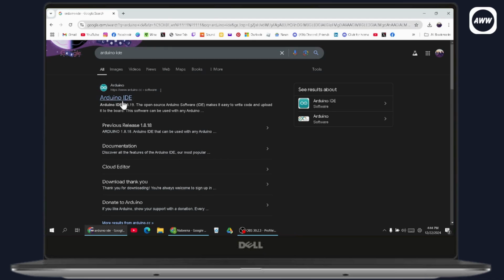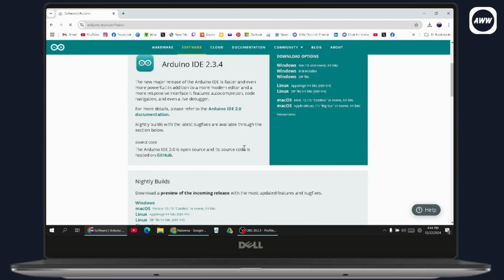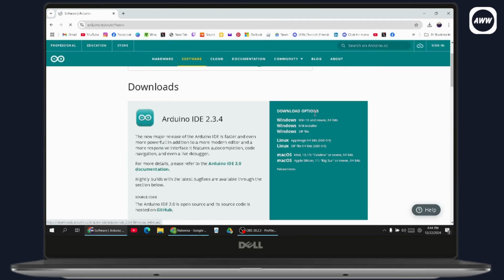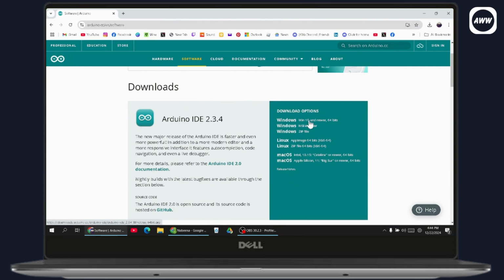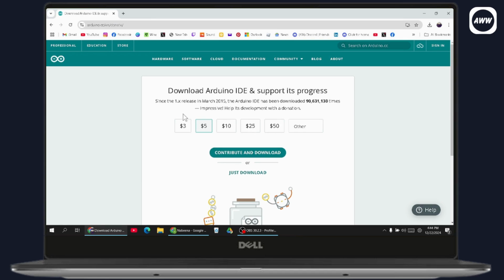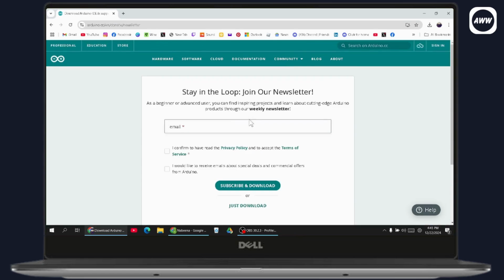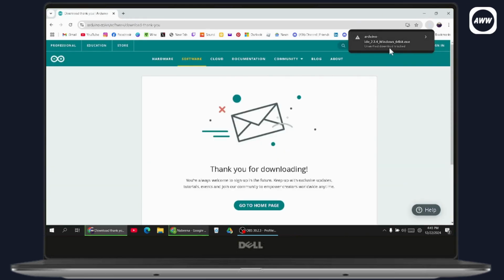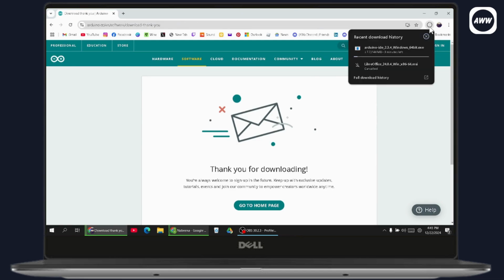How To Install Arduino IDE - Tutorials To Download ⏩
How To Install Arduino IDE
How To Can I Install Arduino IDE
How to download Arduino IDE in laptop for free?
How To Download Arduino IDE In pc
How Do i Install Arduino IDE
Arduino IDE Install For PC

Learn how to download and install Arduino IDE on your computer.

0:00 - Introduction: Overview of Installing Arduino IDE
0:08 - Opening the Browser and Searching for Arduino IDE
0:17 - Accessing the Official Arduino Website
0:28 - Choosing the Right Download for Your System
0:40 - Downloading the Arduino IDE
0:53 - Handling the Download and Choosing Install Options
1:08 - Installing the Arduino IDE
1:20 - Finalizing Installation
1:30 - Conclusion: Successful Installation of Arduino IDE